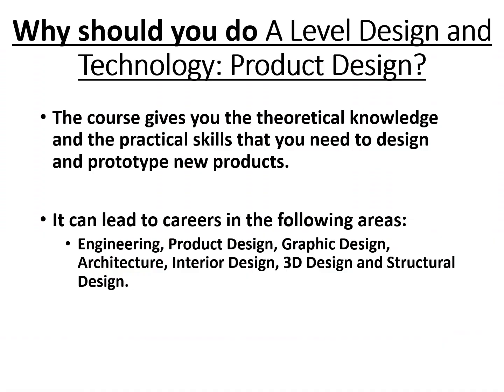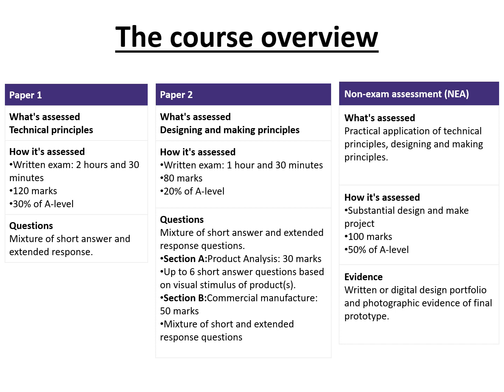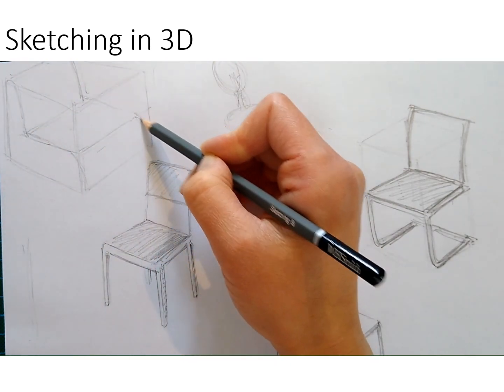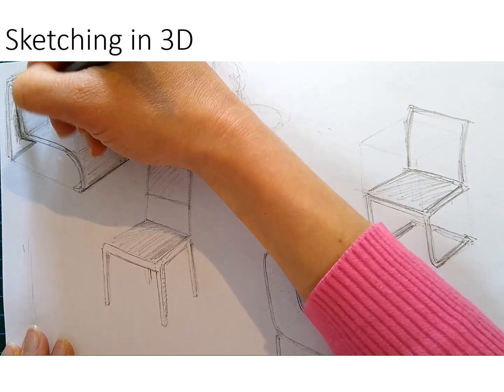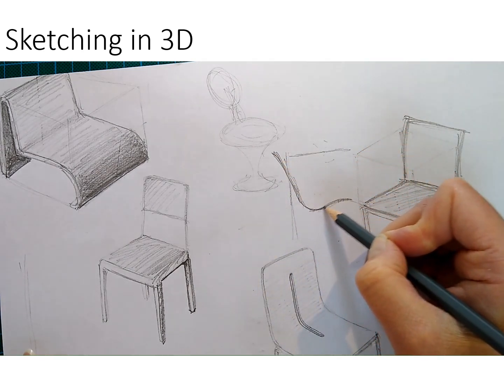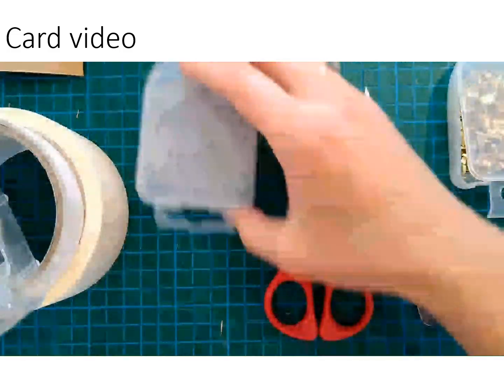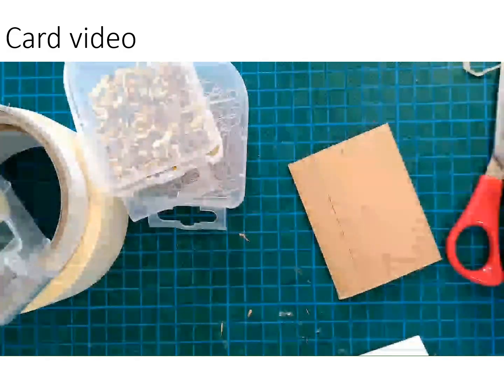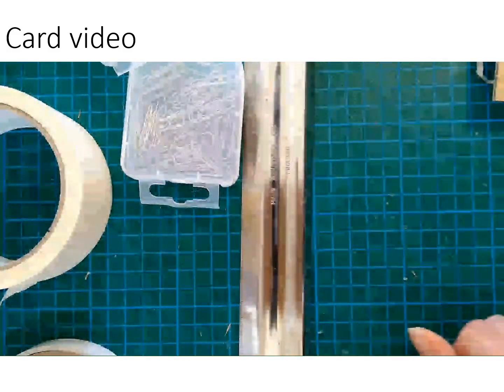Year 12 Induction Design Technology